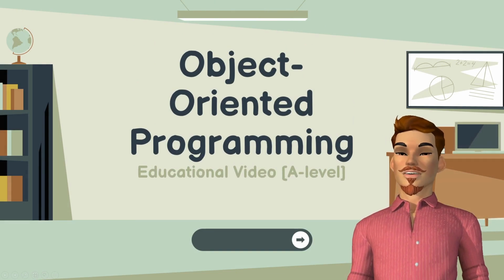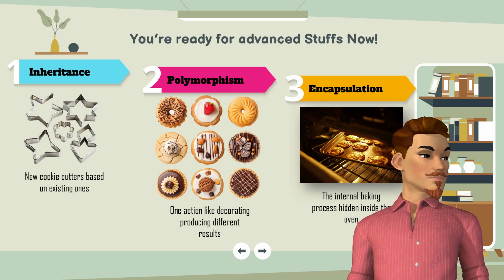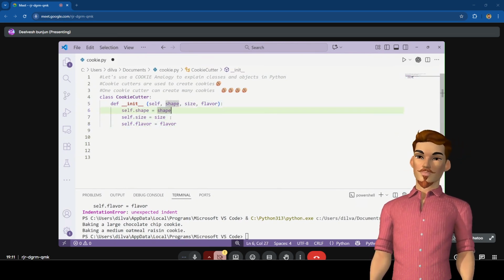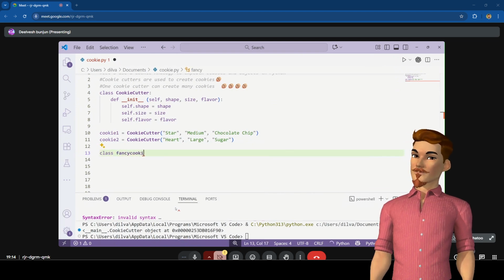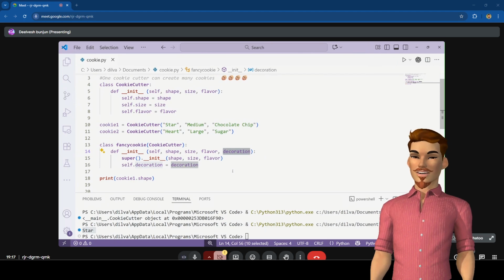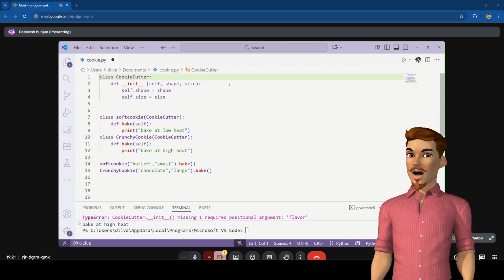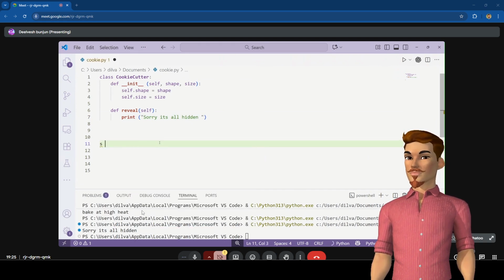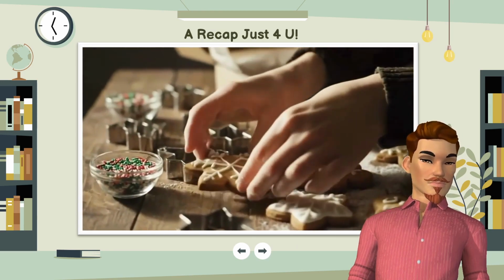Subject Didactics 3 - Computer Science - Object Oriented Programming